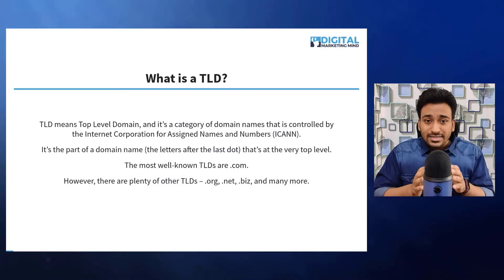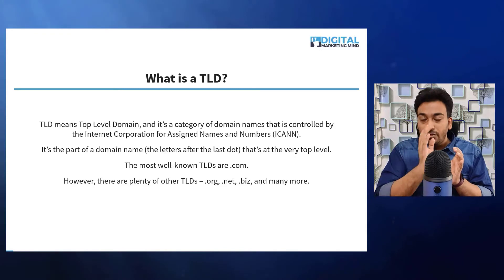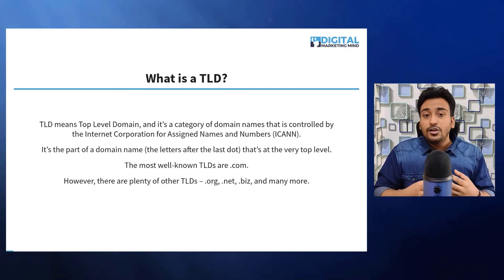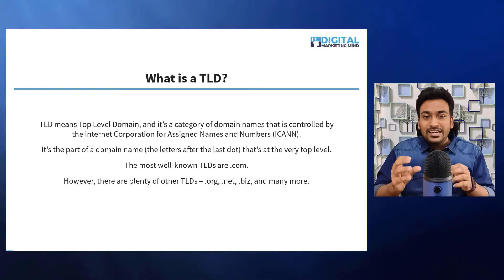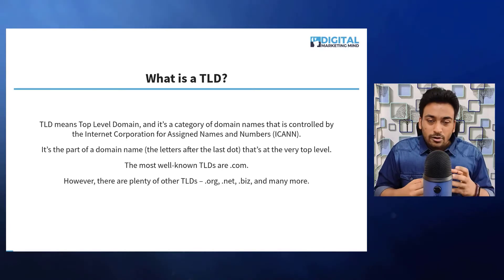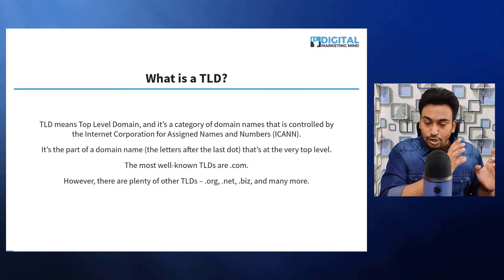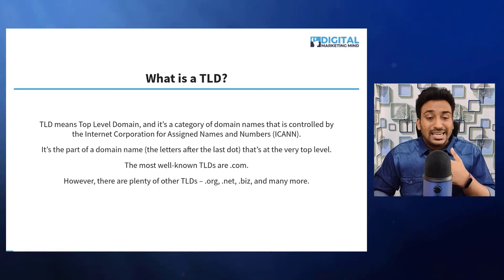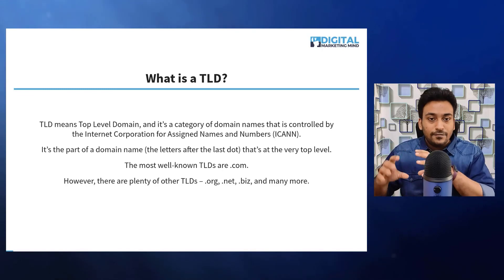What is a Top Level Domain or TLD? (Domain Registrar Guide FAQ #2)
what is a top level domain mean? This lesson is part of our domain registrar guide and frequently asked questions.

Answer:
TLD means Top Level Domain, and it’s a category of domain names that is controlled by the Internet Corporation for Assigned Names and Numbers (ICANN).

It’s the part of a domain name (the letters after the last dot) that’s at the very top level.

The most well-known TLDs are .com.

However, there are plenty of other TLDs – .org, .net, .biz, and many more.

14 Best Places to Buy a Domain Name in 2021 - Top Domain Registrars (Based on 250+ People)

🌐 INCOMING TERMS:
what is a top level domain
what is a tld
what does tld stand for
what is a tld domain
what is a top level domain example
what is tld domain
what is the meaning of tld
what is a top level domain name
what does top level domain mean